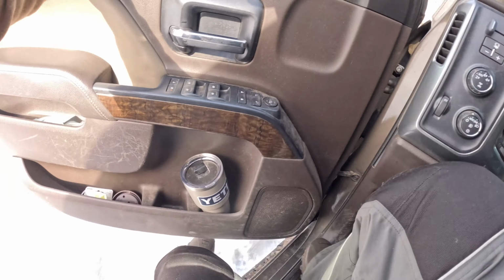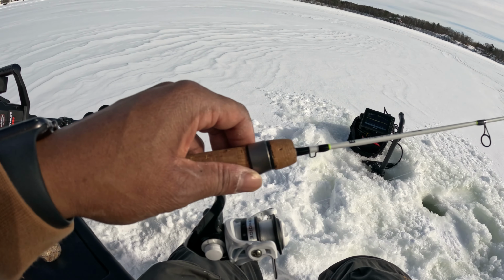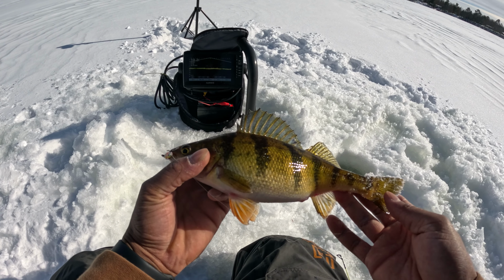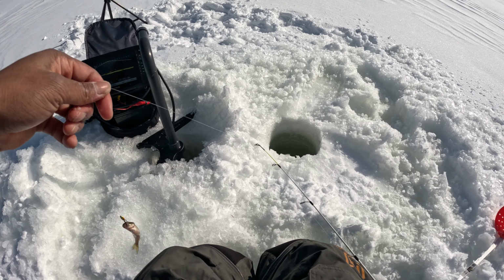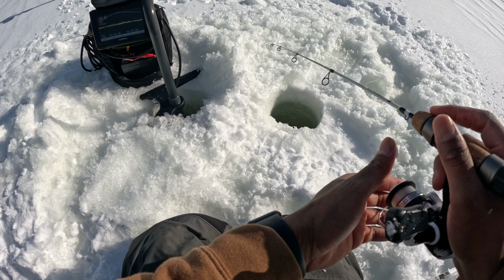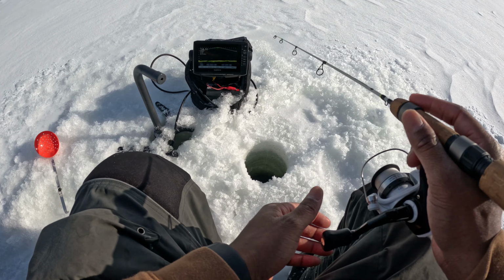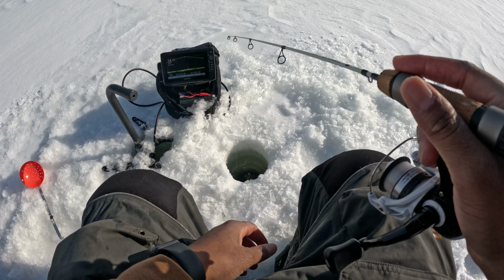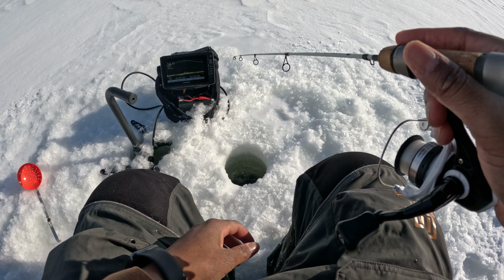Late Ice Perch Fishing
Show host Dj jones decides to put his garmin livescope to the test.Just 2 holes into a new lake and he stumbles upon a school of perch.